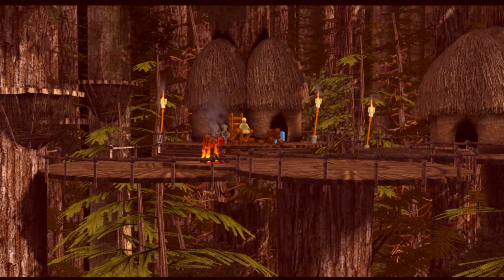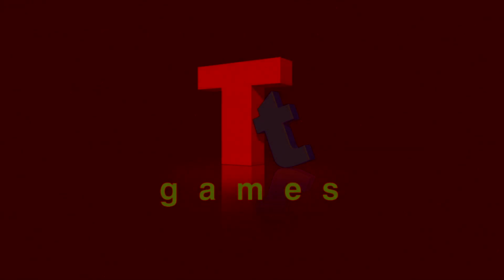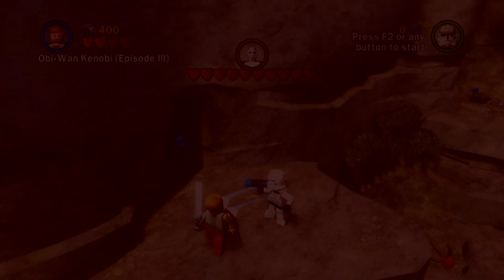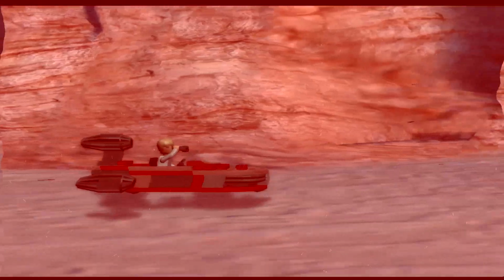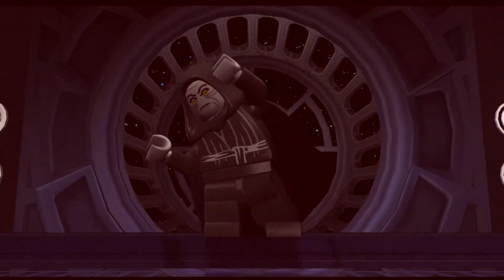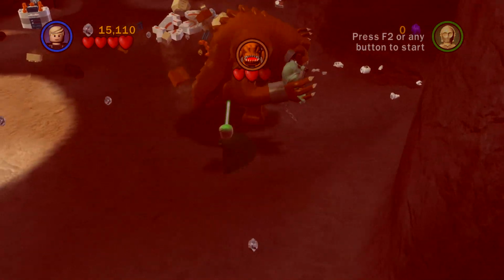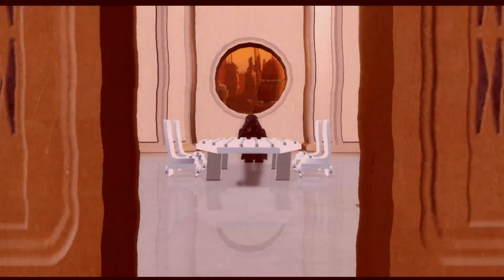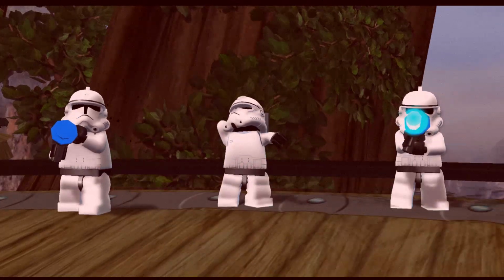Top 10 Scariest Lego Star Wars Moments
Lego Star Wars: The Complete Saga is the scariest horror game of all time. Luckily, I managed to survive a playthrough of the game. In this video, I will be recounting the horrors I faced during my travels.